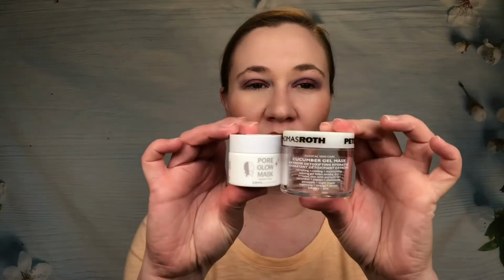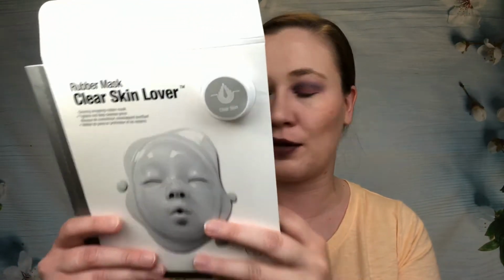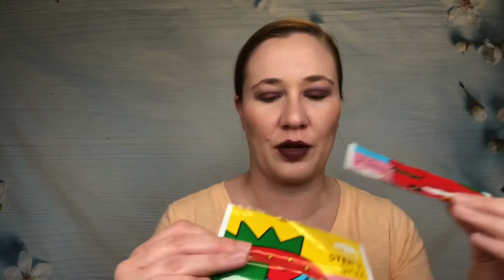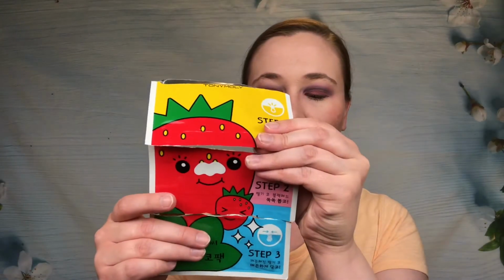May Mask Challenge Reviews & Wrap Up!! Which Would I Repurchase?!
Masks are some of my most overlooked pieces in my collection. I don't always remember or have time to put on a mask, or to use a sheet mask. This was a great challenge to make me work through some of my face masks and use them up before they expire!